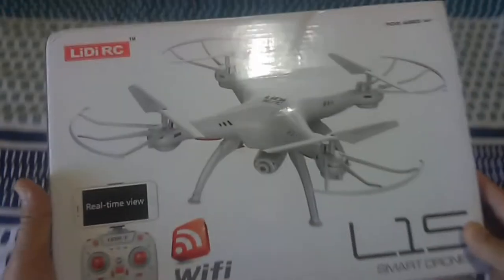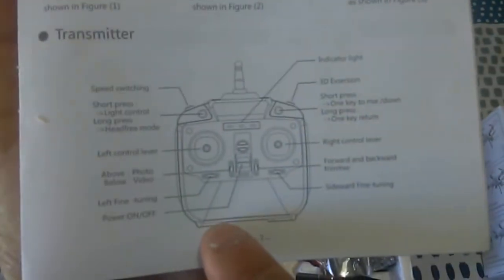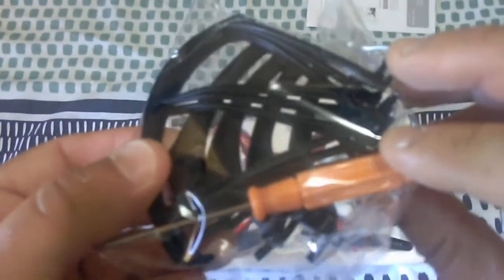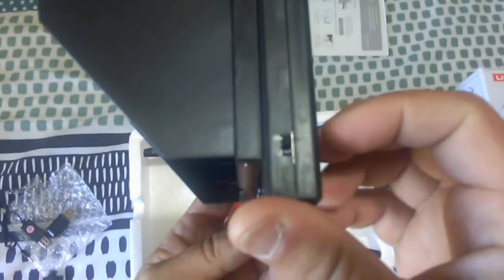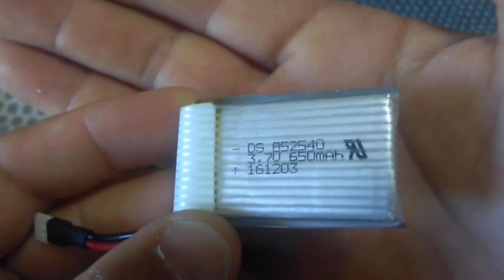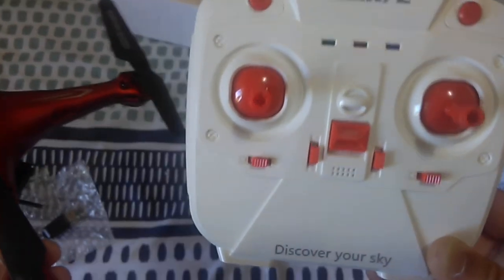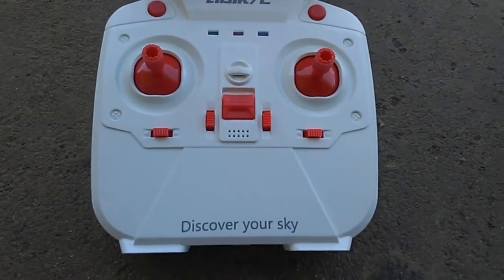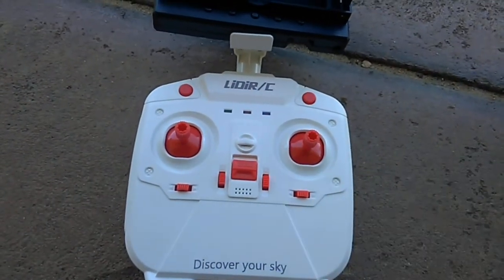LiDi RC L15HF 5.8ghz FPV quadcopter review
Description
 LiDi RC L15HF is a multifunctional and powerful FPV quadcopter.  equipped with high quality shell, reinforced landing gear and detachable propeller protectors, which make it incredibly strong. With a 720P camera, it's able to perform FPV flight both indoor and outdoor, and take photos and videos at the same time, all you need to do is to take out the 5.8G real-time image transmission screen and connect it to the drone. The 5.8G transmission system enables you to see what the aircraft see from above with no delay. This drone also gets 3D flip, headless mode, one-key return, speed switch, altitude hold functions which feature high performance and secure flight.

Feature:
 LED light enables you to fly in the dark at night
 720P camera free to take photos and videos
 5.8G digital video transmission system is used
 Detachable propeller protectors ensure your safe flight
 High/low speed switch, suitable for indoor and outdoor
 3D-flip function and headless mode make your flight exciting and fun
 With one-key return function, the drone can find its way back home easily
 Newest 6-Axis Gyro control system ensures stable flight and easy operation
 Built-in barometer with altitude hold function provides stable flight

Specifications:
 Brand: LiDi RC
 Item model: L15HF
 Item name: quadcopter
 Remote controller: 2.4G Remote Control
 Gyroscope: Six axis
 Main material: ABS
 Battery charger: USB plug
 Camera: 720P
 FPV transmission: 5.8G
 Functions: 5.8G FPV/Sideward flight/One key takeoff/One key landing/Turn left/right,Up/down,Forward/backward/Headless Mode/3D Flip/Speed Switch/Altitude Hold
 Control Distance: about 100m
 Quadcopter Battery: 3.7V 650mAh lipo battery
 Battery size: 45 * 25 * 8mm
 Charging time: about 60 minutes
 Working time: about 6 minutes
 Controller Battery: 4 * AA Battery(not included)
 Product weight: about 124g
 Product size: 315 * 315 * 105mm

Description